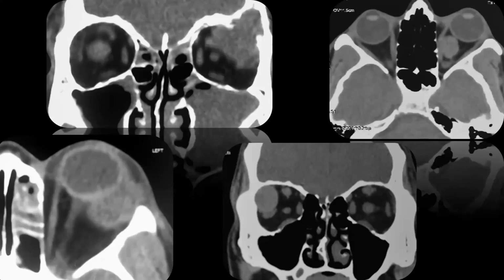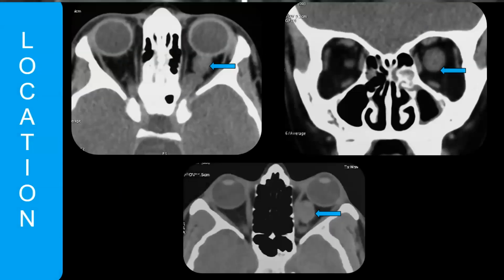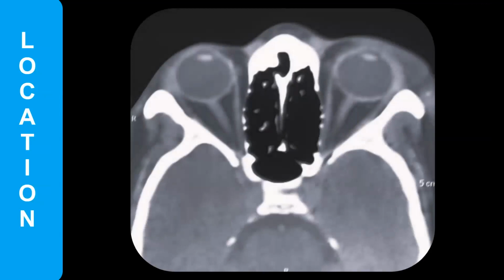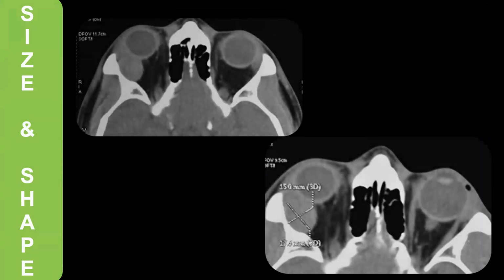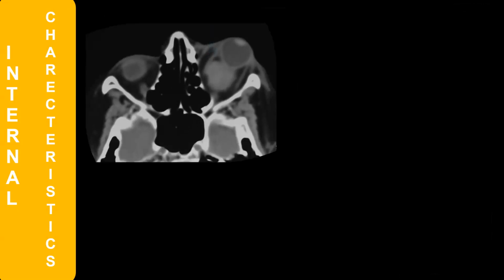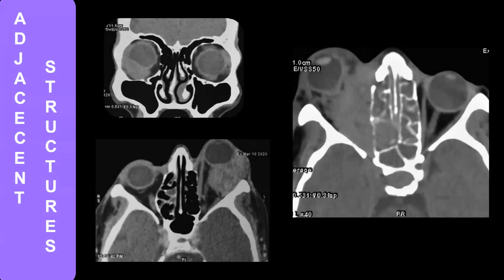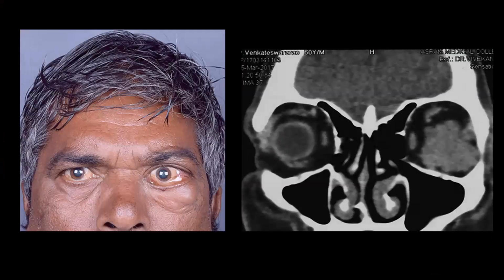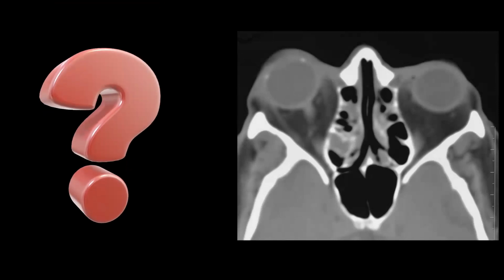AIOC2024 - VT377 - Dr.Sanjana Molugu - Decoding Orbital Lesions: A Step-by-Step Computed Tomograph..